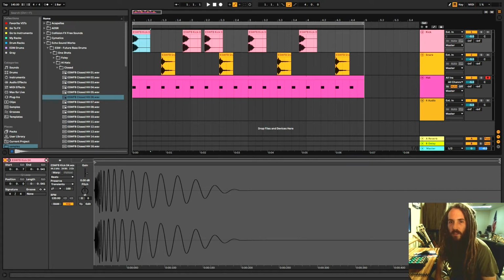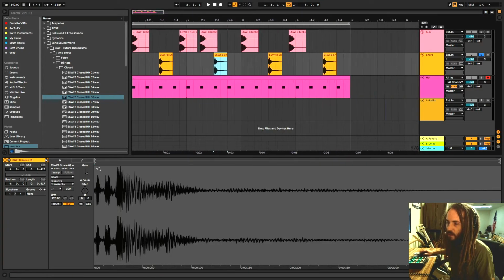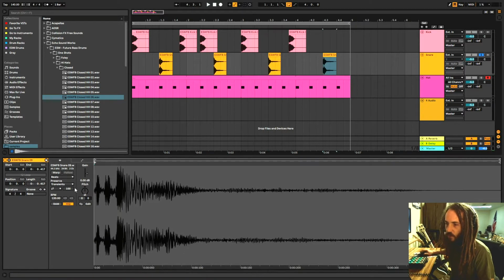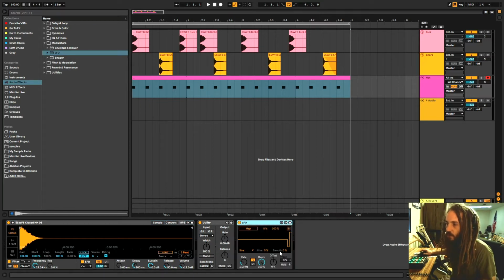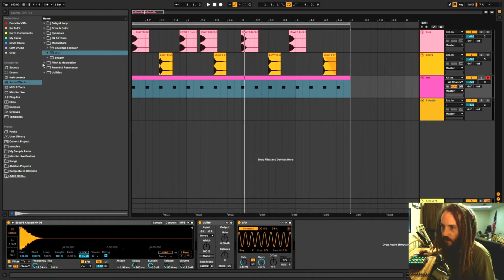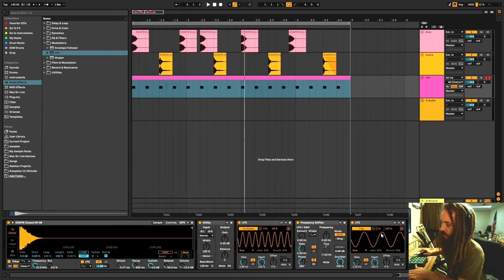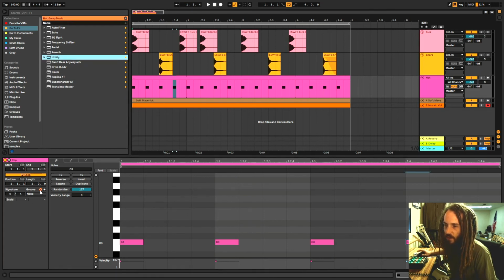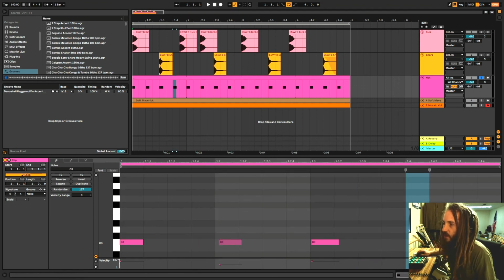Spice up drum samples by creating variations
We are taking a look at making our drums sound more realistic by creating variations of one shot samples.  After doing this, our drums will be less stagnate and provide a more unique sound.
This process can be used in all types of different music, and also on more than just drums.
The end effect makes music sound less computer generated

Youtube.com/treefingersmusic